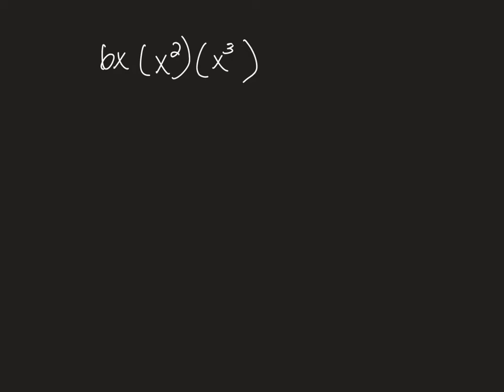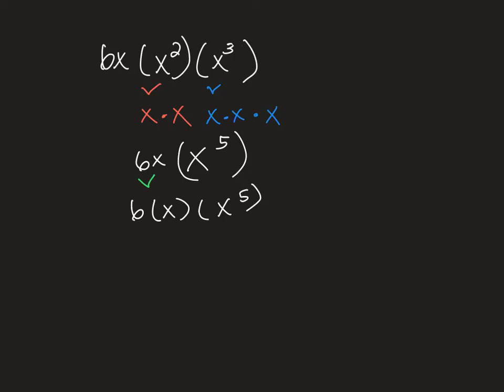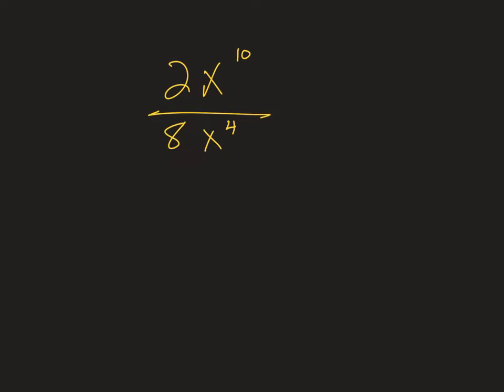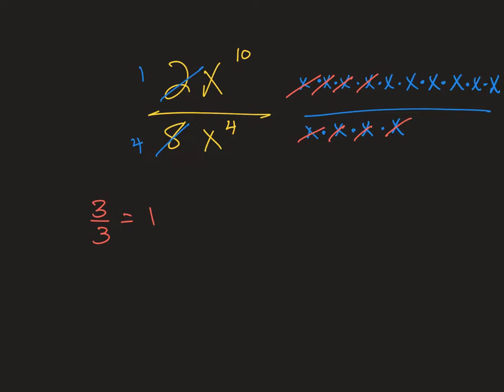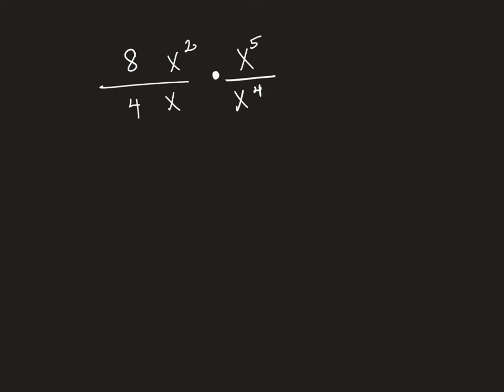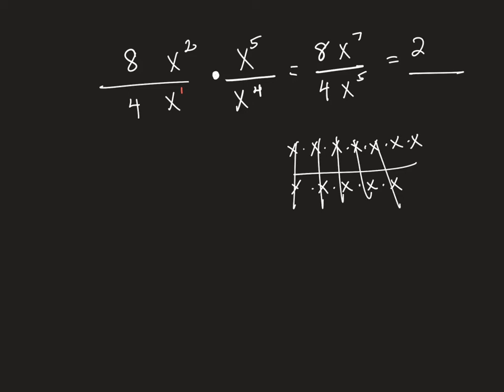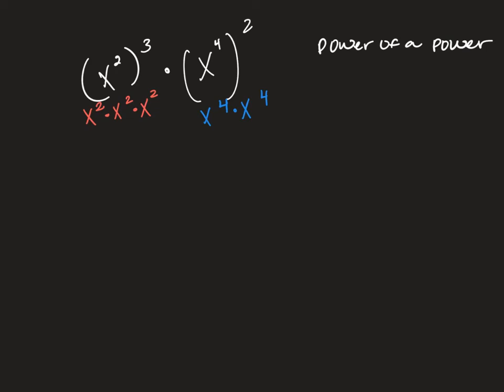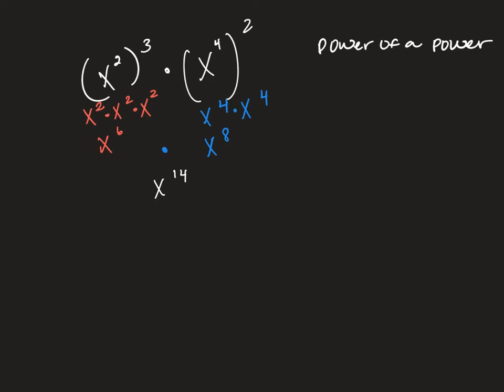Exponents component 1